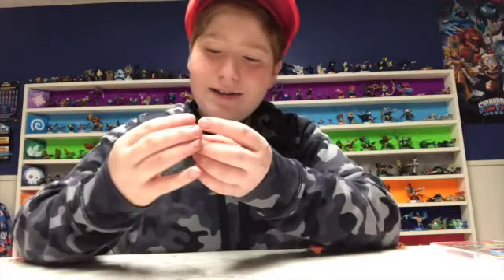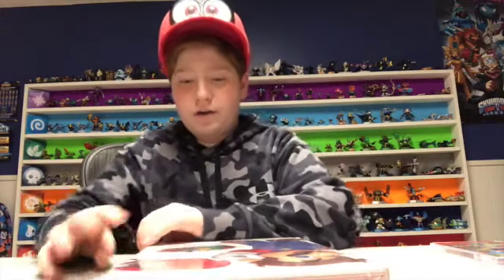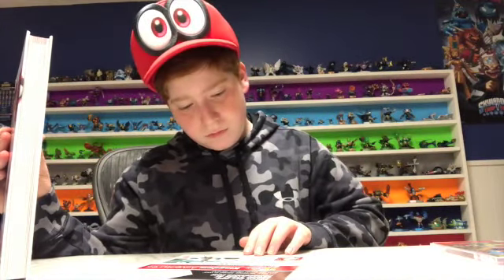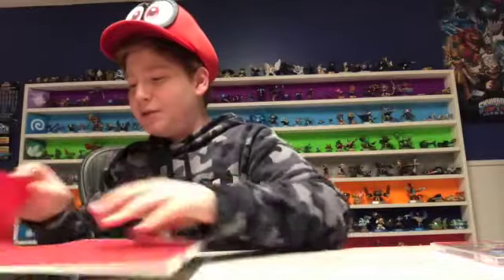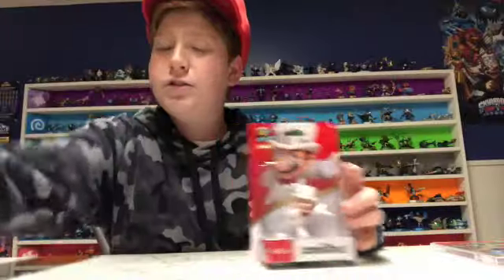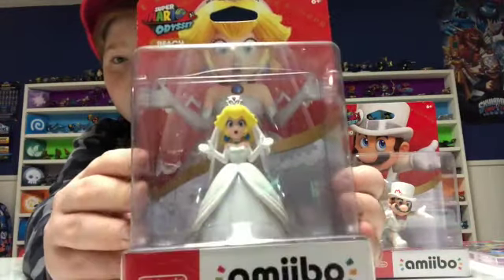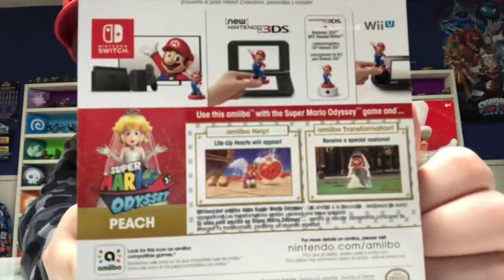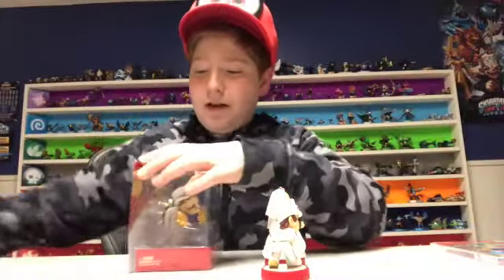Super Mario Odyssey (UNBOXING)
In this video I unbox all of the items I got on the launch day of Super Mario Odyssey!